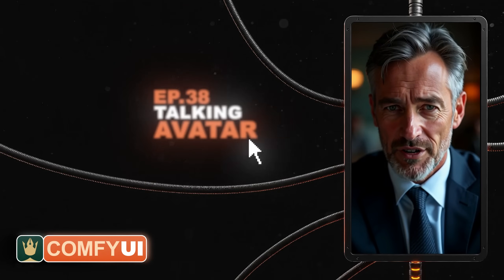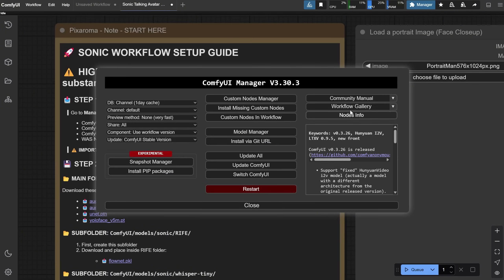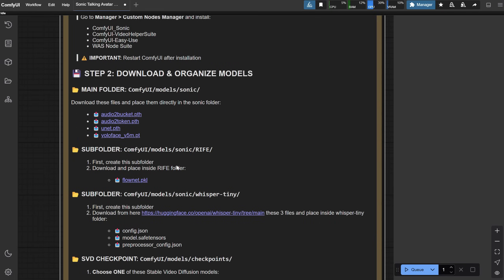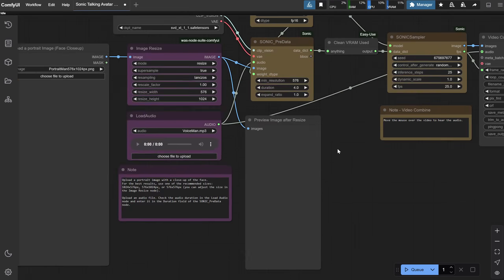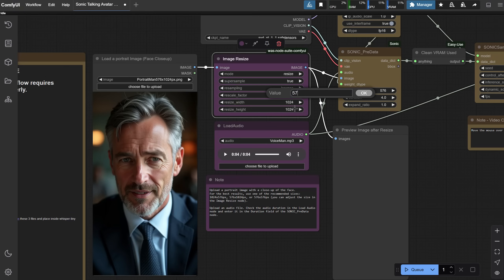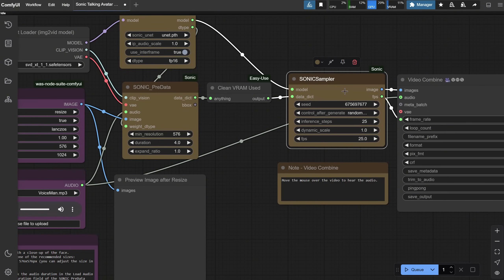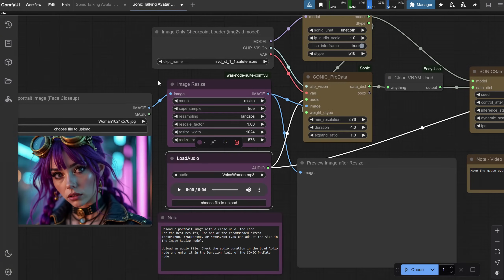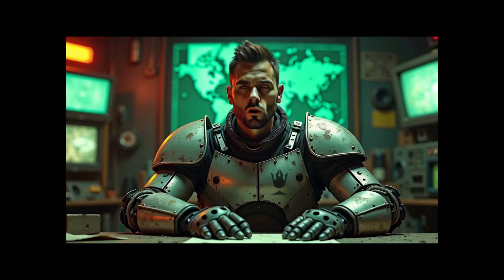ComfyUI Tutorial Series Ep 38: Bring Portraits to Life! Talking Avatar with Sonic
Welcome to Episode 38 of our ComfyUI Tutorial Series!

In this tutorial, I’ll show you how to animate a portrait and create a talking avatar using a photo and an audio file. This workflow requires a powerful NVIDIA GPU, as it can use a lot of VRAM. If you don’t have a high-end GPU, you can try running it on the cloud.

What You’ll Learn in This Video:
✅ How to set up ComfyUI for talking avatars
✅ Installing and managing required nodes
✅ Downloading and placing models correctly
✅ Adjusting settings for different image ratios (portrait, landscape, square)
✅ Running the workflow and fine-tuning results

Run the workflow in the cloud
Workflow: Sonic Talking Avatar from Image and Audio File

Chapters:
00:00 Intro – Talking Avatar with ComfyUI
00:20 Downloading the Workflows (Free)
00:59 Installing Required Nodes
02:42 Downloading & Placing Models Correctly
05:47 Understanding Sonic Nodes & Settings
11:10 Talking Avatar Examples
14:14 Run ComfyUI In the Cloud - RunningHub
15:56 Closing Words + A Song Example